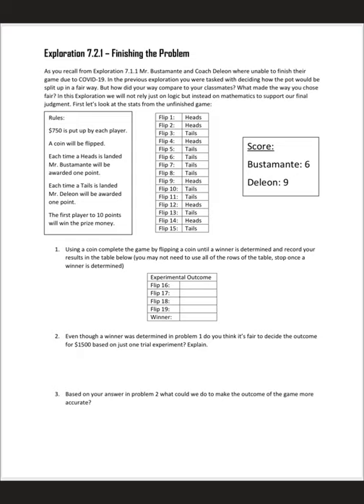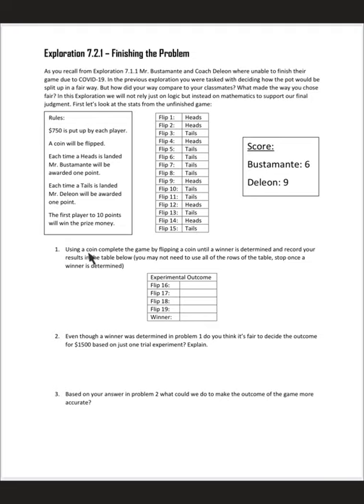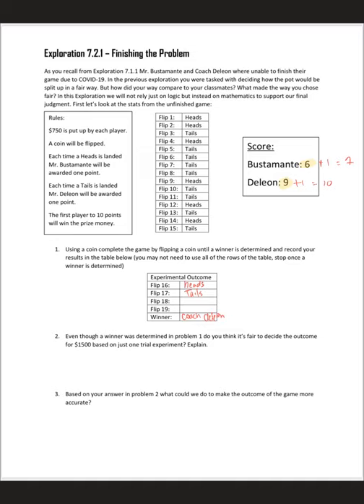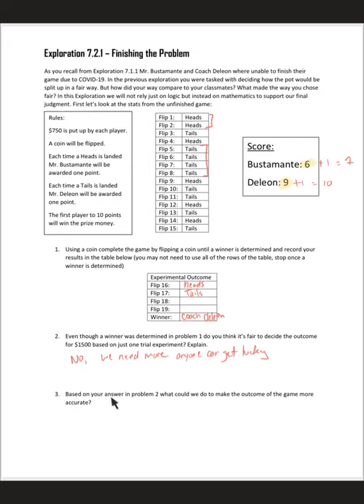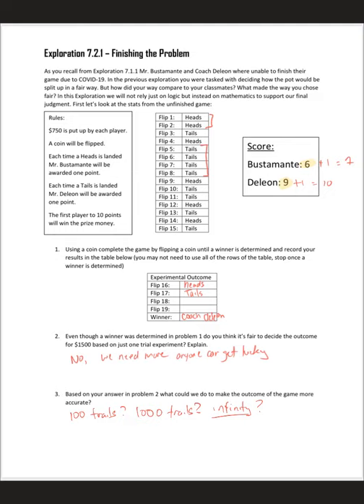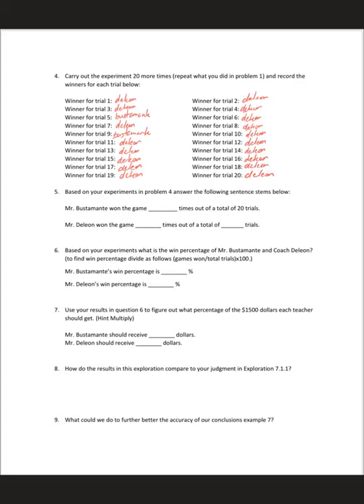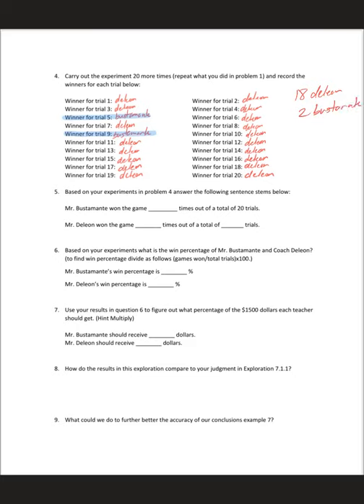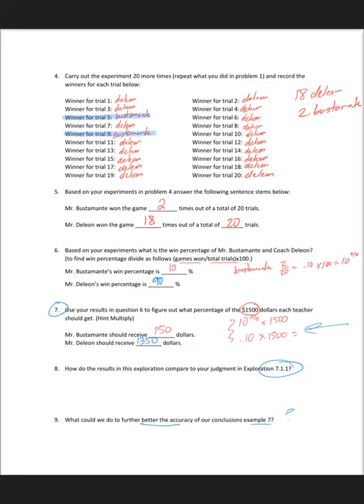Exploration 7.2.1 (explanation)